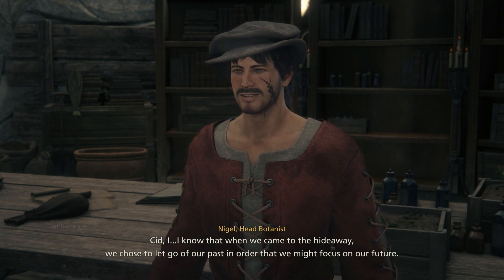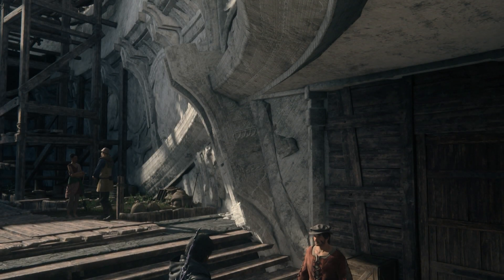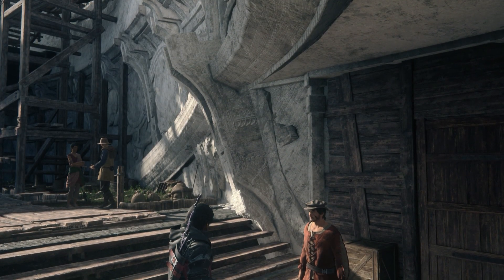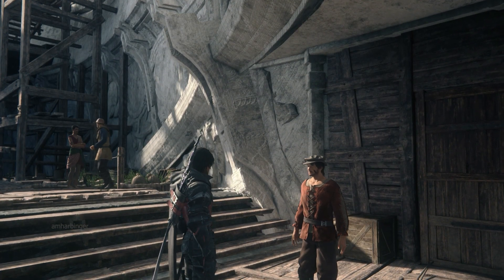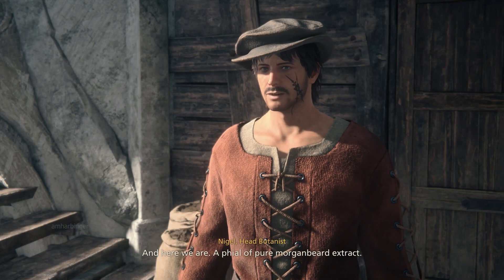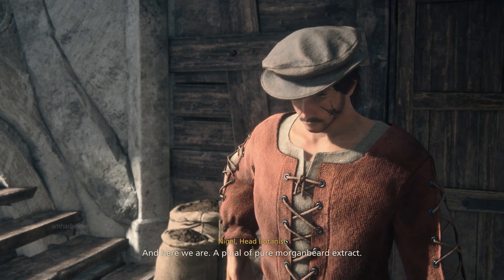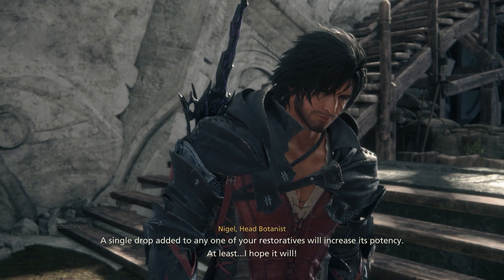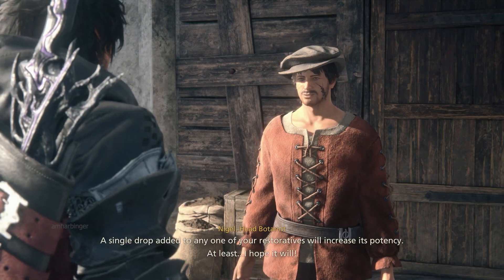Final Fantasy 16 How to Boost Healing Potions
This Guide Was Recorded and Edited by AMHarbinger. Please provide credit if used.

This guide was made for educational and entertainment purposes.